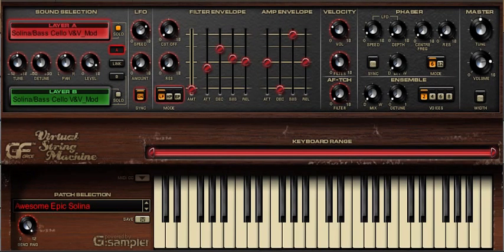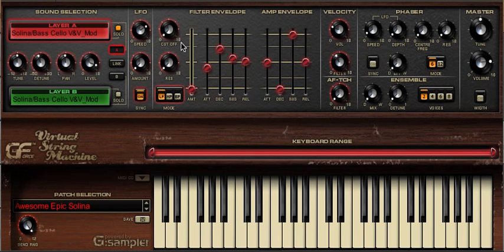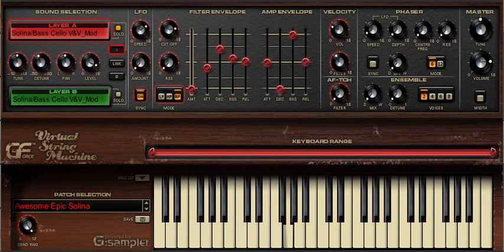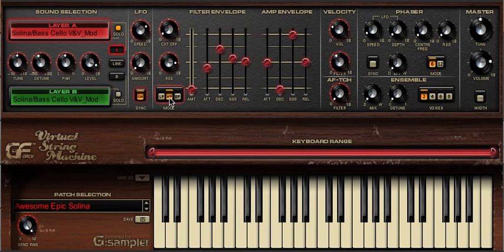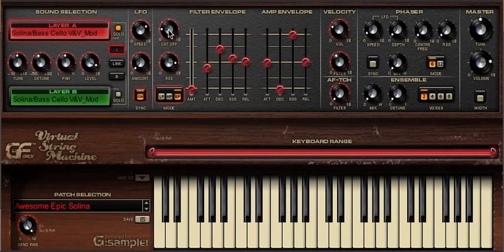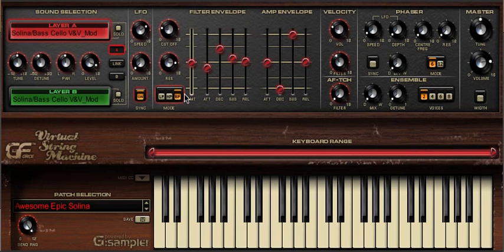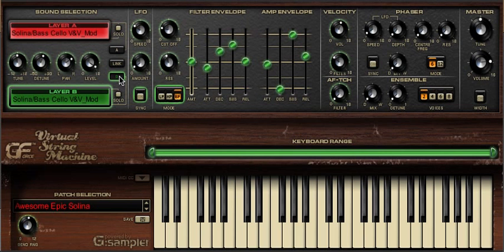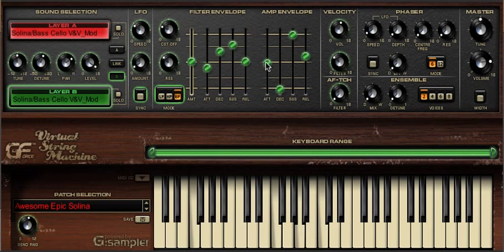VSM Tutorial - Exploring the Multiband Filter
A look at VSM's Multiband filter